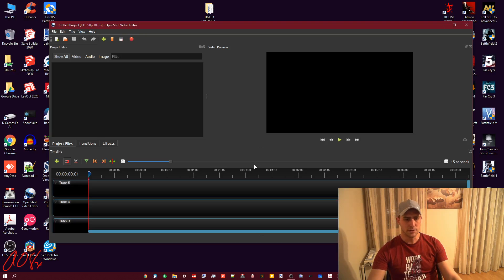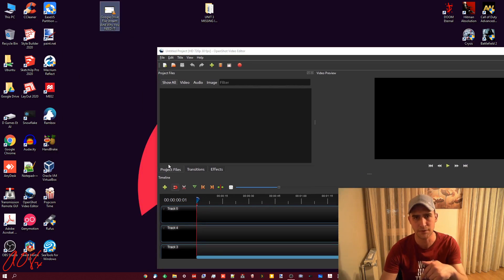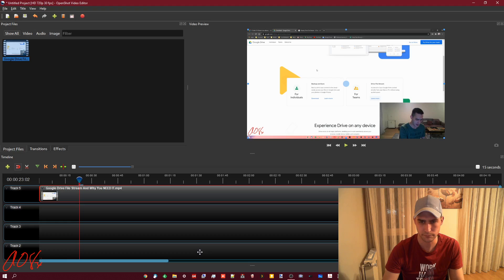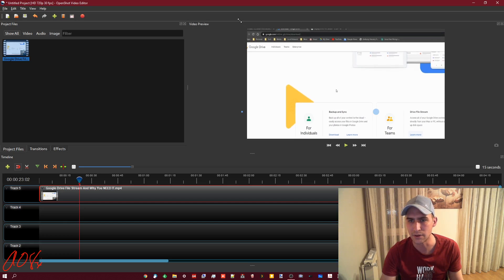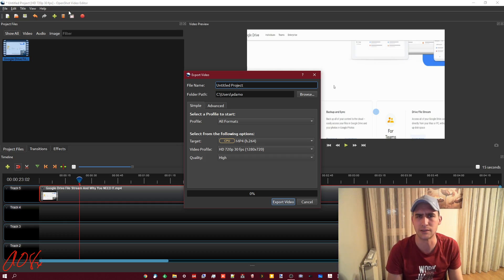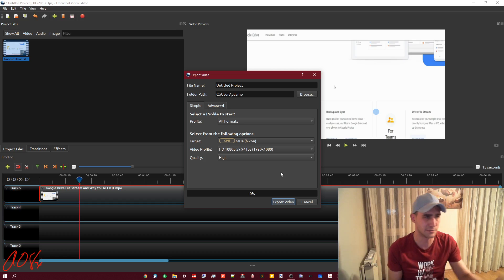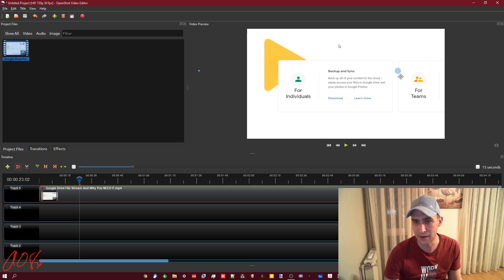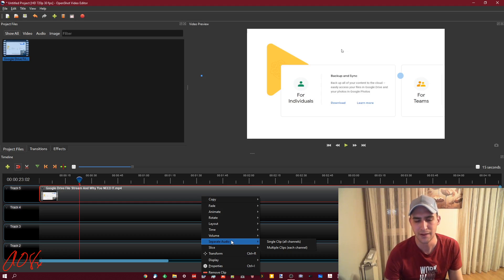HowTo Change the Size or Ratio of Your Video or Cut Out Parts of a Video with OpenShot Video Editor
This one shows you how to use OpenShot Video Editor to resize the screen quixkly and simply.  There are TONS of options that this program has but in my opinion, this is one of the more useful ones.  If you need to take, for instance, a 3:2 or 16:10 screen capture and convert it to 16:9 without the black bars, this is how to do it.  You can also zoom in easily with this or cut off things like the toolbar in a screencap as well.  Hope this helps.  Enjoy!